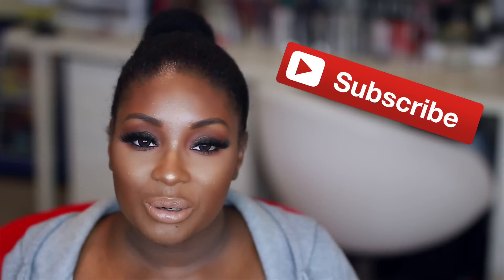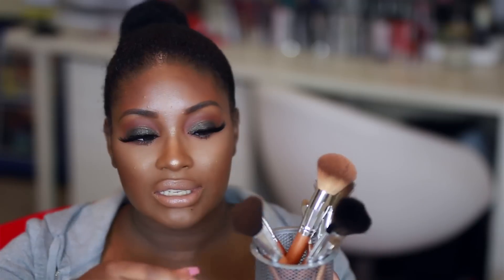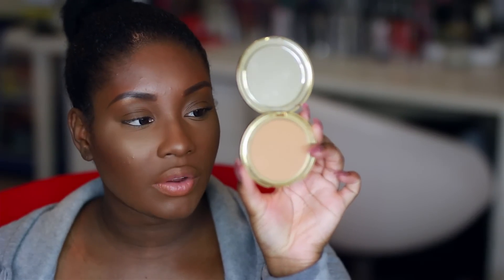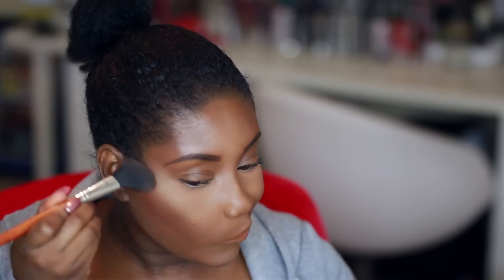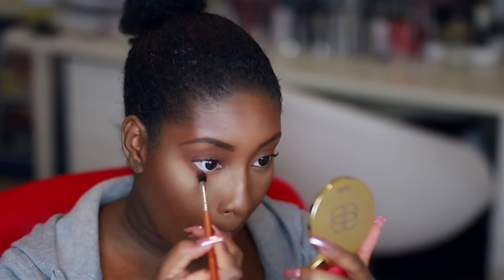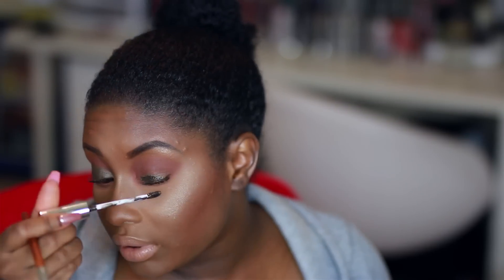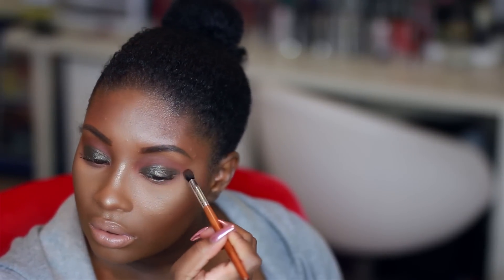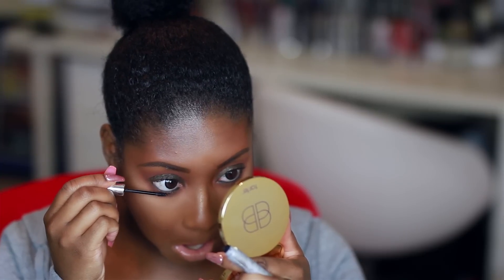Get Ready with Me | From Day to Night - Quick Makeup Touch-Up | Makeupd0ll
► T H U M B S  U P if you liked this video! =)
► W A T C H M Y L A S T E S T V I D E O S

Hi loves!  Watch me glam up my old daytime makeup and make it fresh for a night out. xo

► Makeup products used in this tutorial:
Mario Badescu Facial Spray with Aloe, Herbs & Rosewater
Diorskin Forever Foundation - 060
MAC Studio Fix Powder - NW45
Tarte Confidence Creamy Powder Foundation - Tan Honey
Bobbi Brown Bronzing Powder - Deep 4
Bobbi Brown Highlighting Powder - Bronze Glow
Borghese Colorstruck Lipstick - Edge
Anastasia Beverly Hills Eyeshadow - Morocco
Maybelline Color Tattoo Eye Chrome - Fool's Gold
LA Girl Glide Gel Liner - Very Black
3D Mink Lashes - brand still unknown =(

► Hair Info: Au naturale baby! =)

I only recommend products or services I use personally and believe will be good for my viewers. I am disclosing this in accordance with the Federal Trade Commission guidelines concerning the use of endorsements and testimonials in advertising.